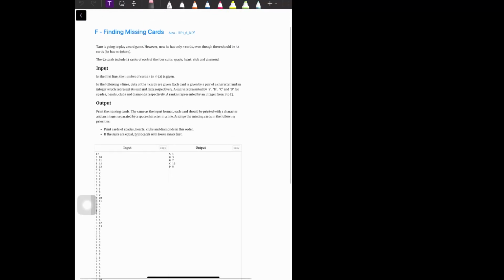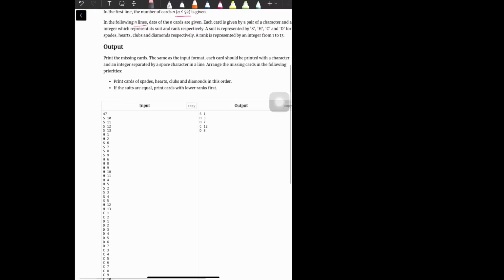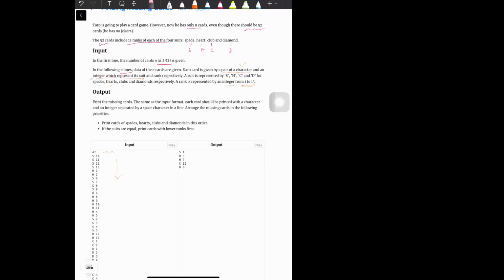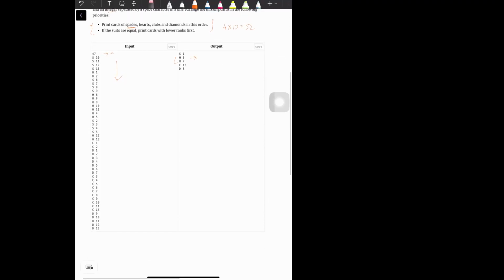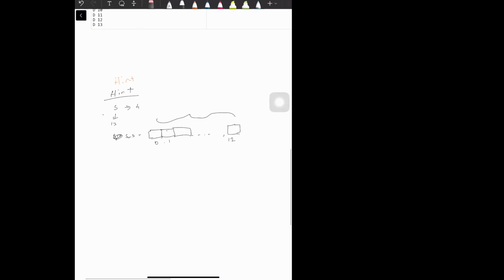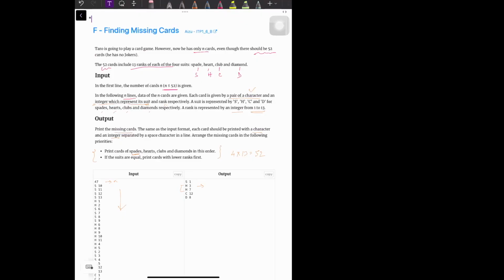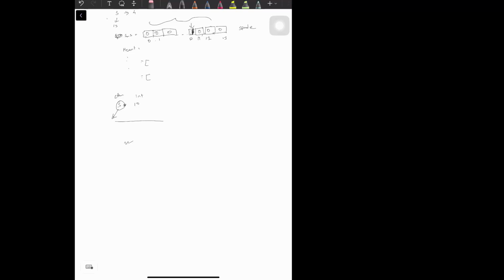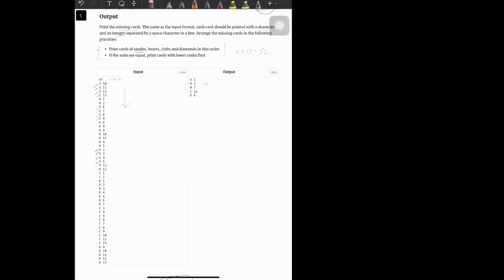Find Missing cards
Helping an intro to programming student with problem solving!
Array,